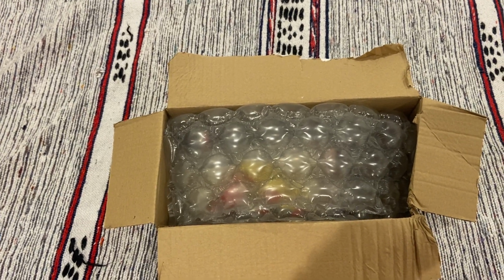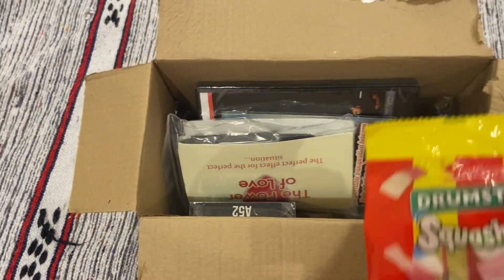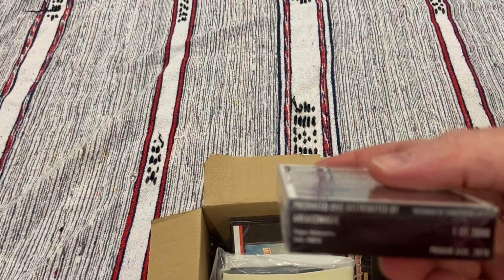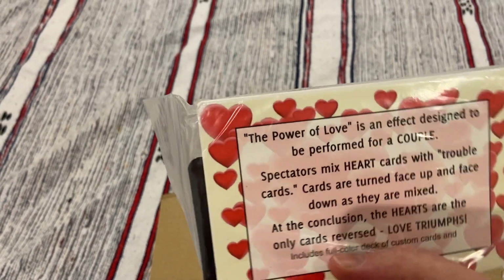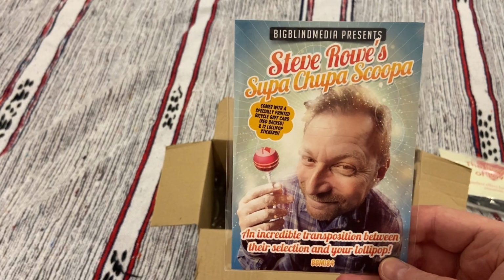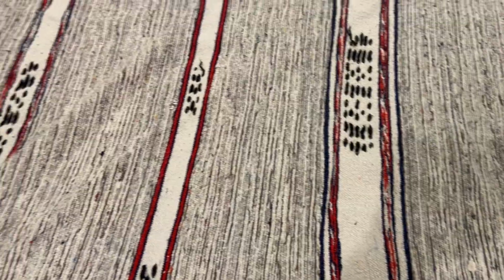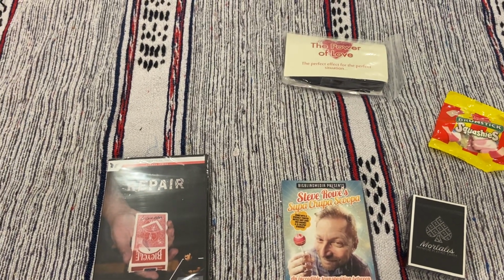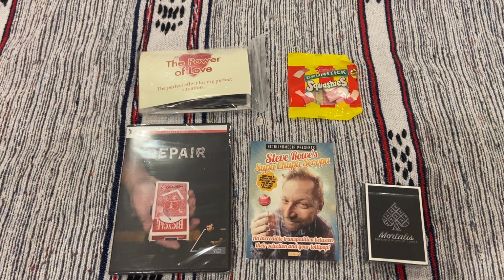Merchant Of Magic Mystery Box August 2020 Unboxing Video From Geek Subscription Box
unboxes the Merchant Of Magic Mystery Box for August 2020. This contains a selection of magic tricks, particularly card tricks. See the video to find out what was included.